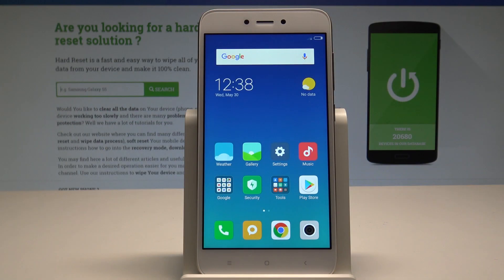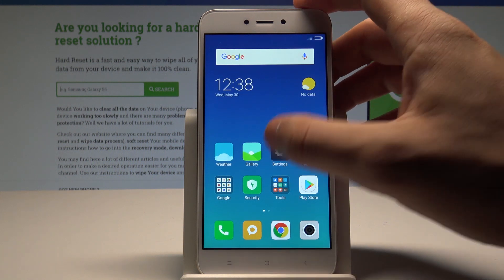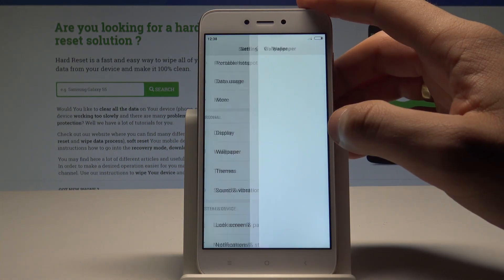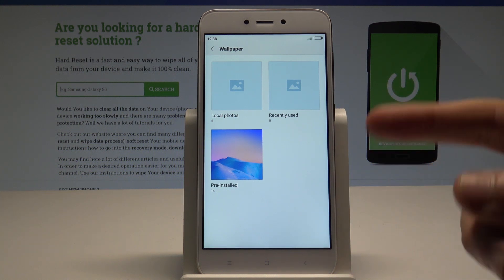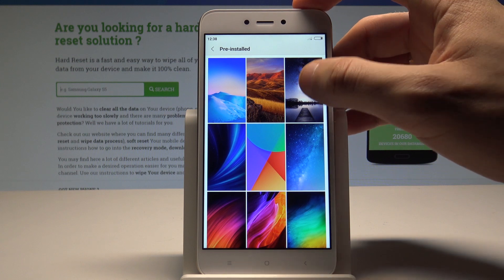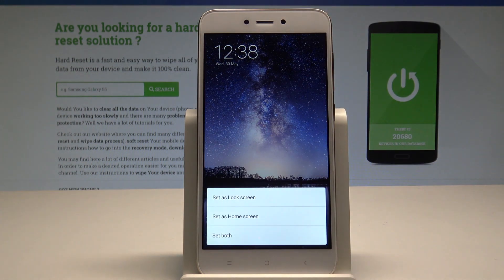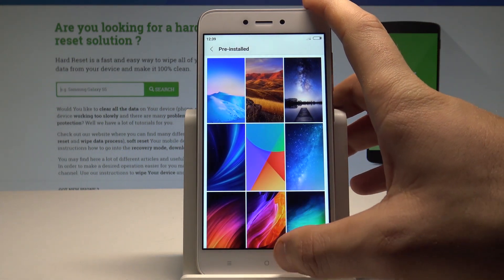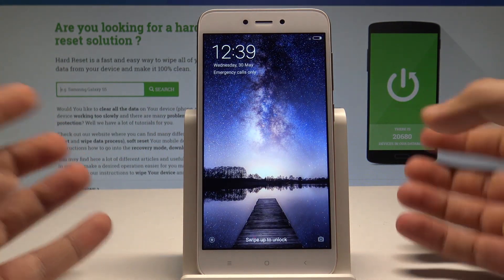How to Change Wallpaper on XIAOMI Redmi 5A - Set Up Wallpaper |HardReset.Info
In this tutorial you can check out how to change wallpaper in XIAOMI Redmi 5A. You may choose the pictures from gallery or from wallpapers prepared from XIAOMI Redmi 5A.

How to change wallpaper in XIAOMI Redmi 5A? How to set up wallpaper in XIAOMI Redmi 5A? How to change wallpaper settings in XIAOMI Redmi 5A?